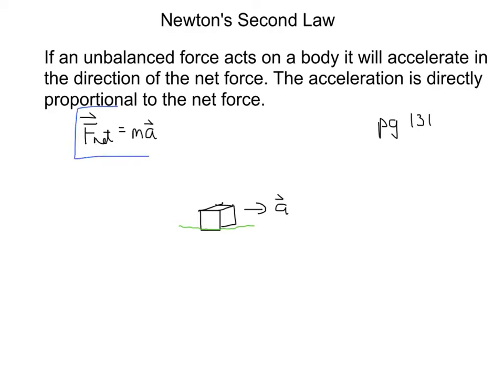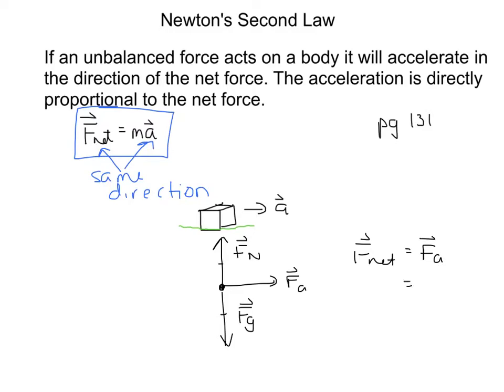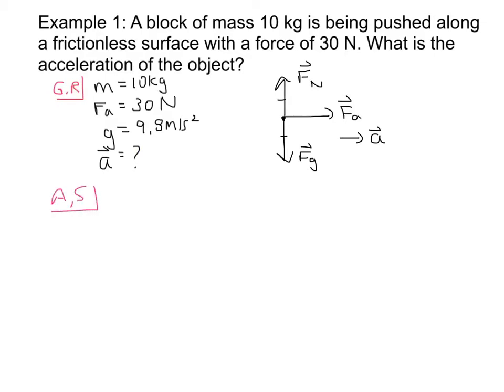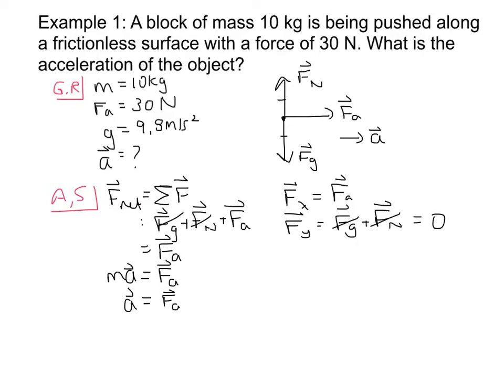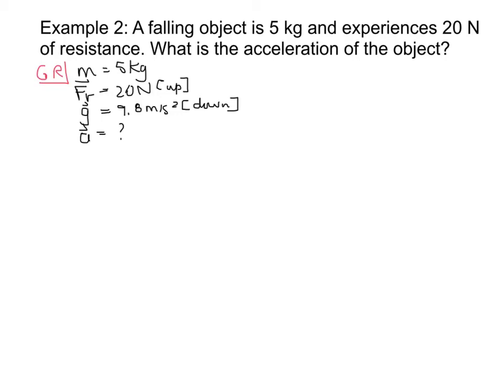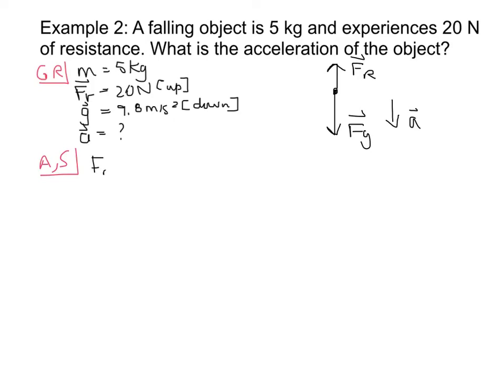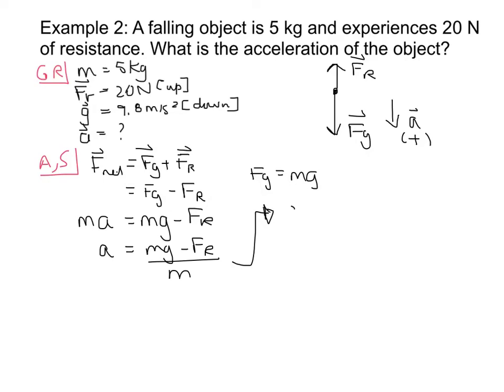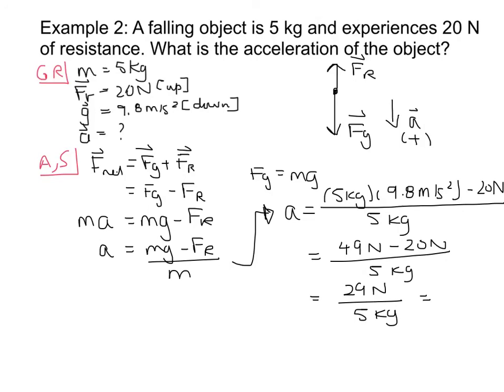Newton's Second Law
Defines and gives examples using Newton's Second Law.